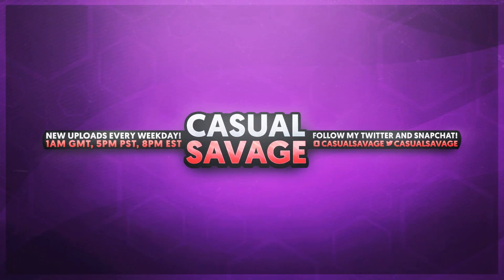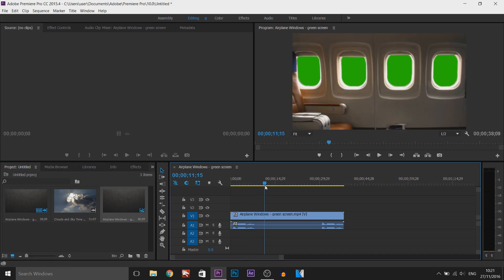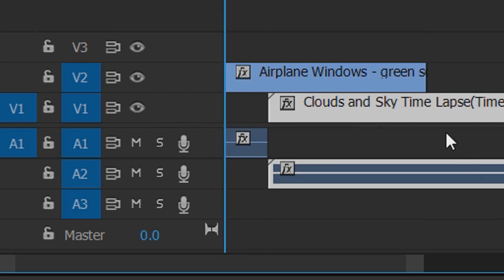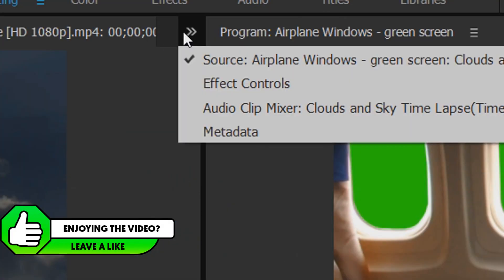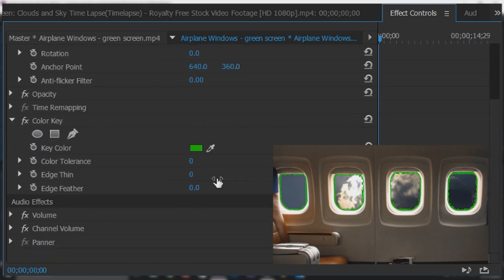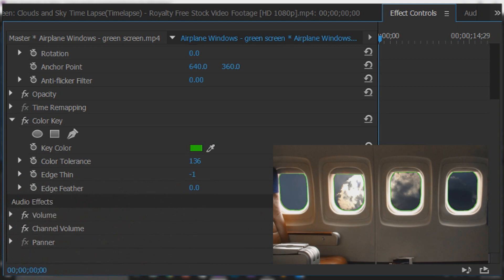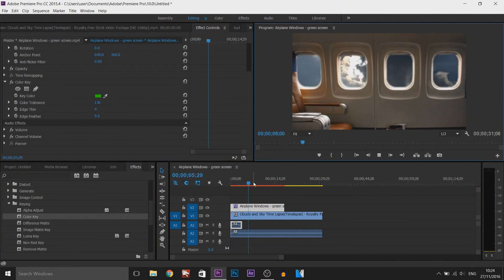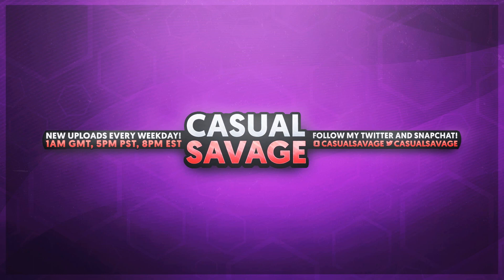How To: Use a Greenscreen in Premiere Pro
How To: Use a Greenscreen in Premiere Pro! In this video I will be showing you how to use a greenscreen in Premiere Pro!